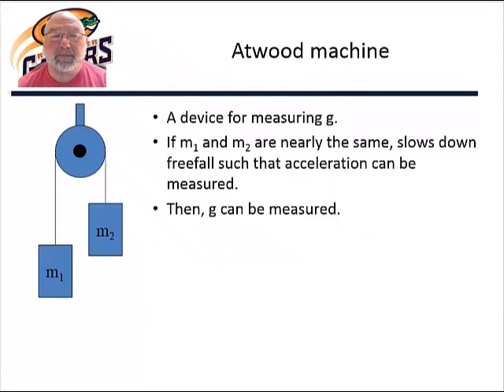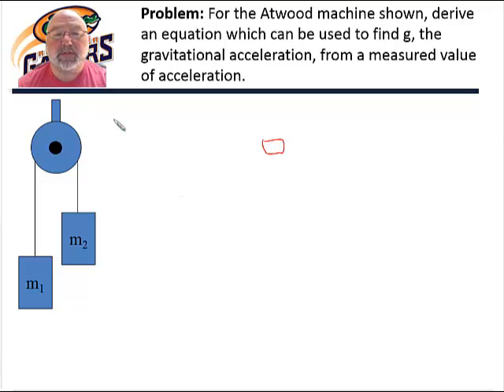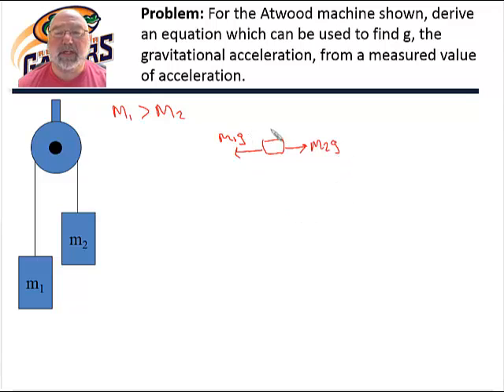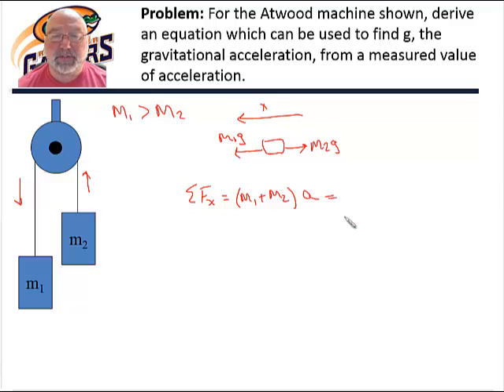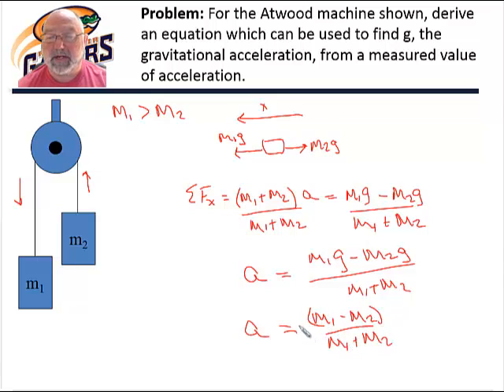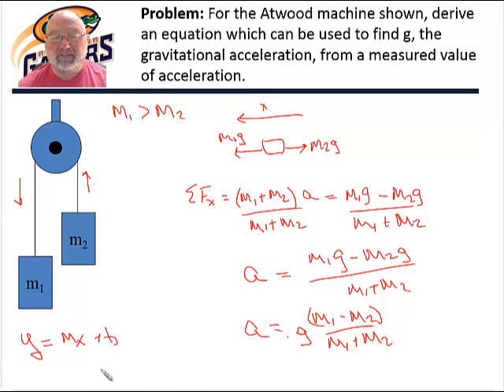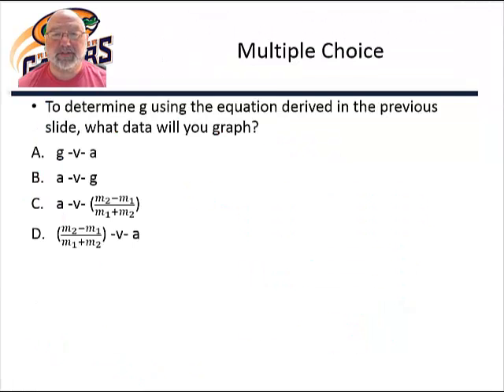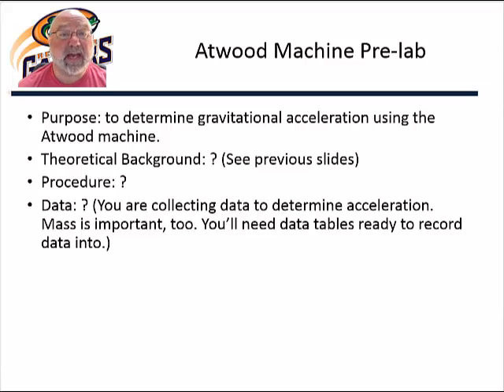The Atwood Machine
Atwood Machine